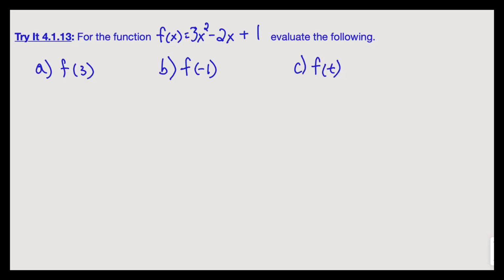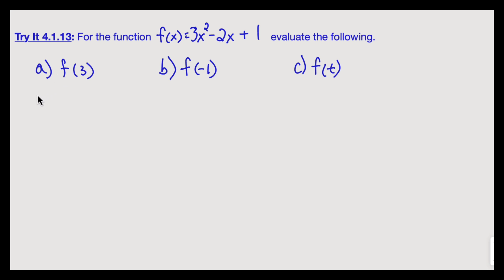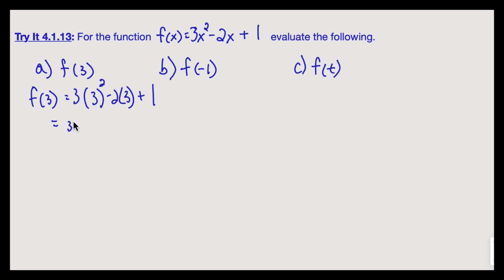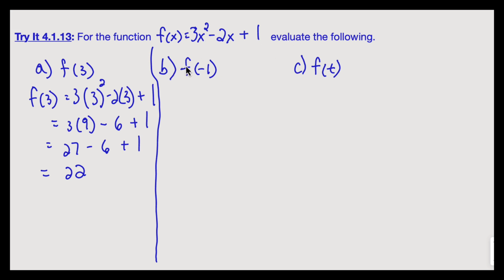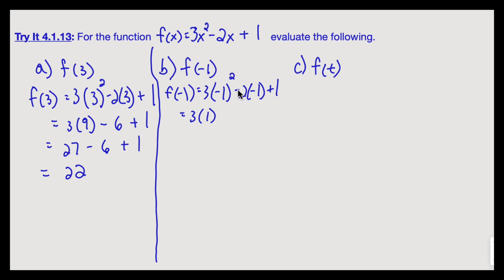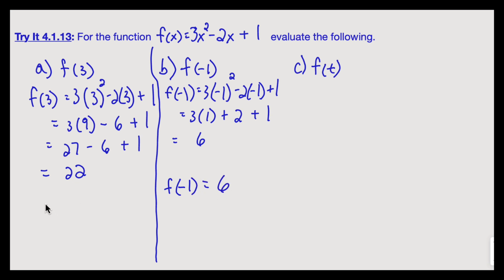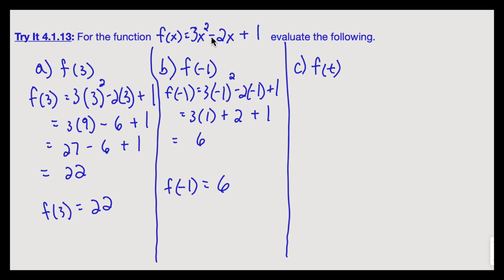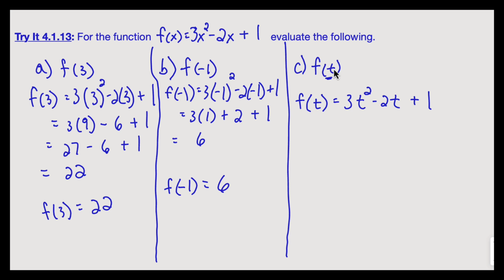Try It 4 1 13